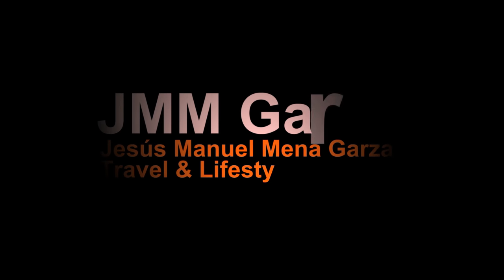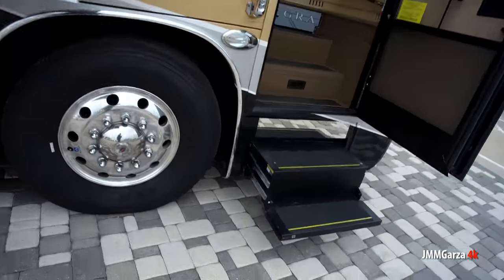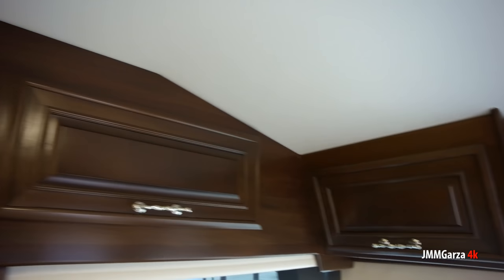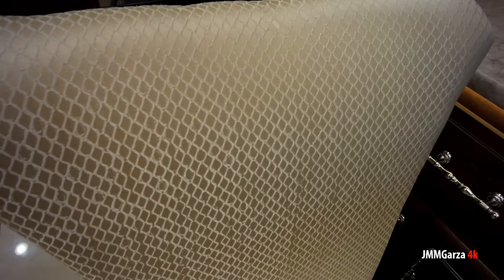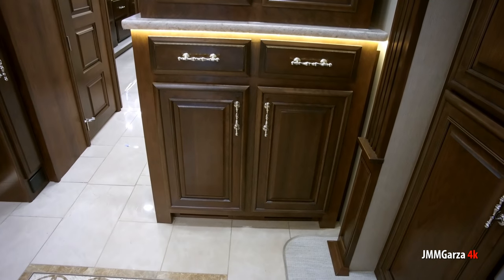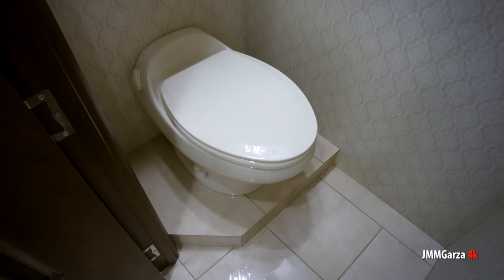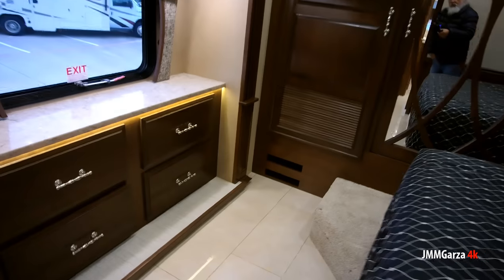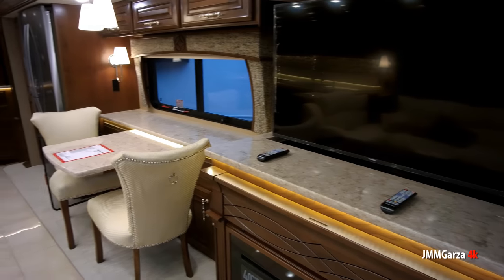2019 Entegra Cornerstone 45Y Luxury Diesel Motorhome - 4k UHD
I saw this amazing Class A motorhome as I was driving down a highway frontage road in Alvarado, Texas. The 45 footer was glistening in the mid-day sun, right in front of the Motor Home Specialist sales offices. I had to stop and capture this video. I wanted to share this beautiful RV with you.

According to the folks at Motor Home Specialist, "The All New 2019 Entegra Cornerstone Model 45Y rides on a Spartan K3 tag axle chassis with IFS featuring Entegra’s exclusive X-Bridge framing and is powered by a Cummins 15-liter ISX turbocharged 605HP engine 1,950 lb. ft. torque at 1,200 RPM and an Allison 4000 series transmission. This luxury diesel motor coach measures approximately 44 feet 11 inches in length and is backed by Entegra Coach's superior 2-Year/24K Mile Limited Coach & 5-Year Limited Structural Warranties."

Again, I saw this fabulous motorhome at:

Motor Home Specialist
5411 South I-35W
Alvarado, Texas 76009

Please excuse any errors in this video. This YouTube channel is my hobby. Don't be shy. Your friendly comments and questions are always appreciated.

My channel is not monetized. You should never see any obnoxious advertising. I am not paid to promote any product or service. My wife does give me a few bucks a month as an allowance, but only if I'm nice.

Thanks!